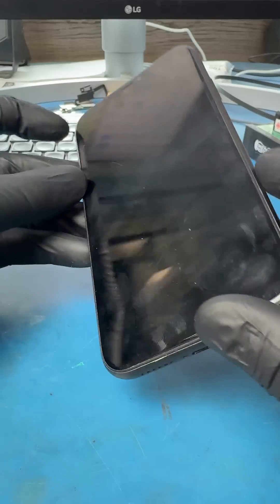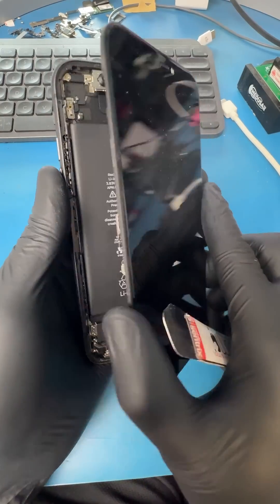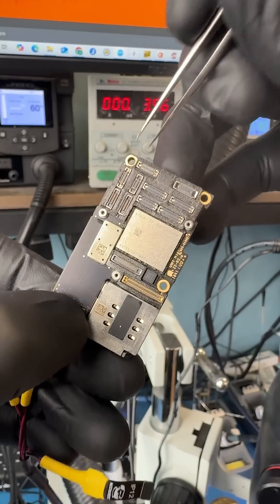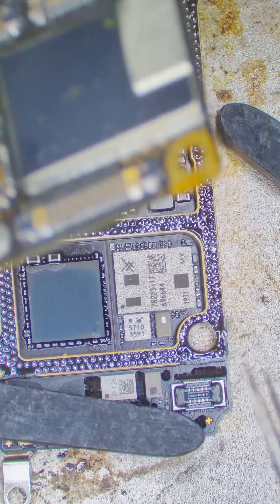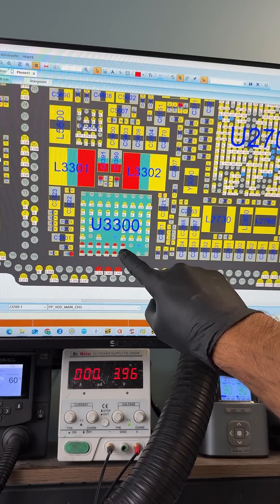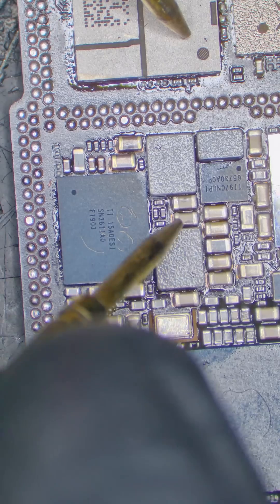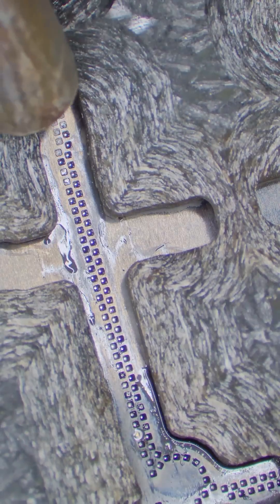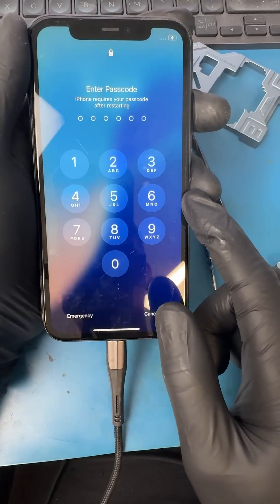Sad chip.. Happy chip...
In this video, we received an iPhone 11 for a critical data recovery case. The customer had crypto wallets and irreplaceable photos locked inside the device.

After diagnosing the problem, we discovered that the battery control chip had failed. To bring the phone back to life, we replaced the chip and carefully reballed the sandwich layers on the motherboard.

With the repair complete, we successfully restored access to the customer’s important data.

Address:
MDrepairs
644 Newman Springs Road, Suite A
Lincroft NJ, 07738